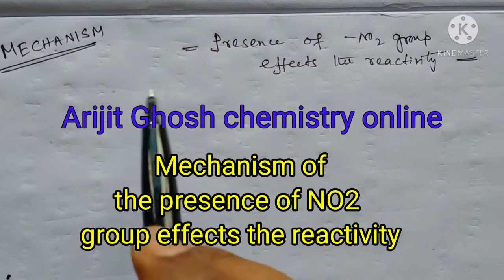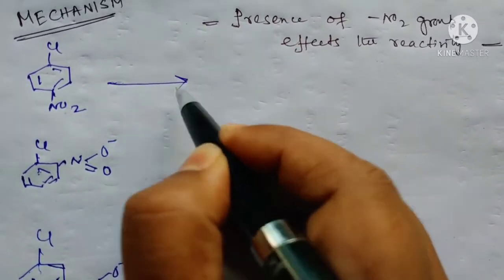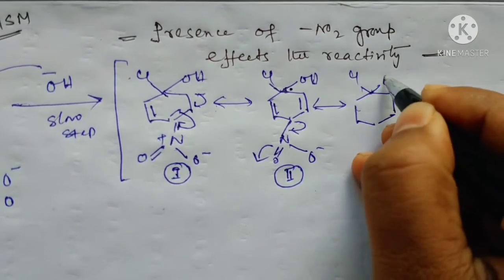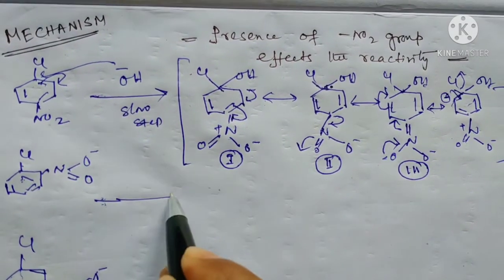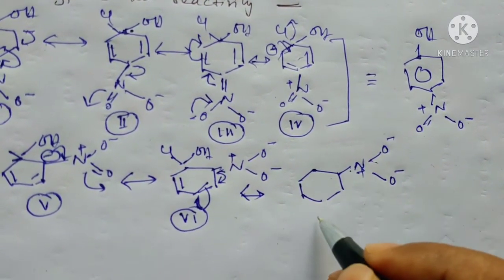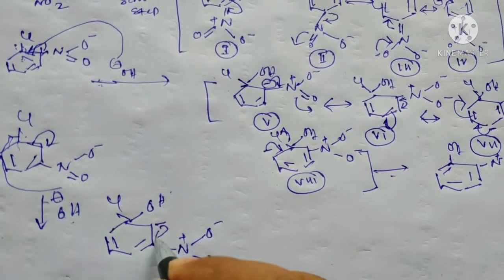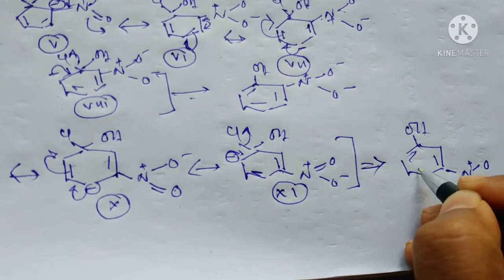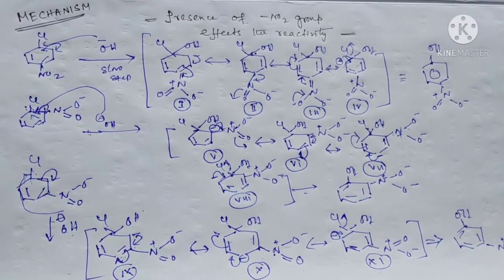Organic chemistry Reaction Mechanism, presence off Nitro Group Effects the reactivity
The description of an organic reaction mechanism typically includes designation of the overall reaction type (such as substitution, addition, elimination, oxidation, reduction, or rearrangement), the presence of any reactive intermediates, the nature of the reagent that initiates the reaction, the presence of any ...
In chemistry, a reaction mechanism is the step by step sequence of elementary reactions by which overall chemical change occurs. A chemical mechanism is a theoretical conjecture that tries to describe in detail what takes place at each stage of an overall chemical reaction.